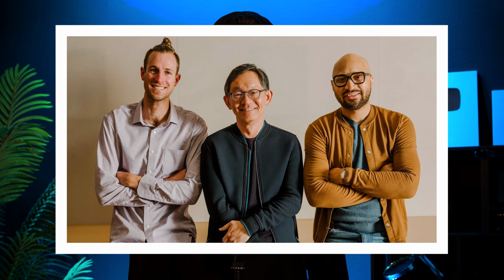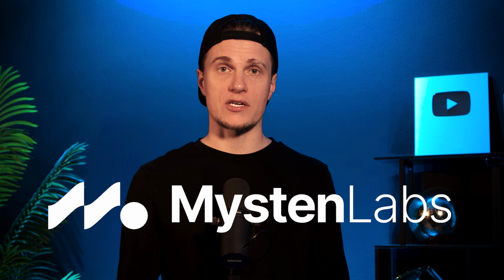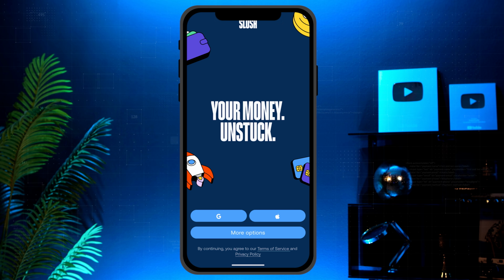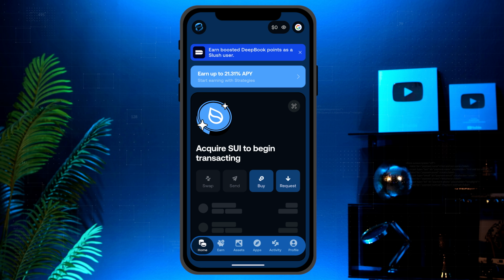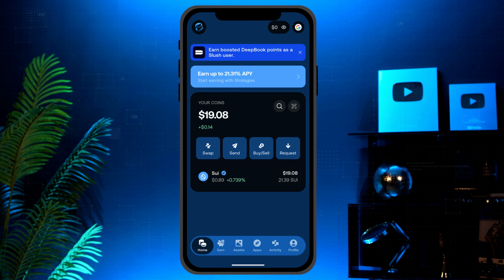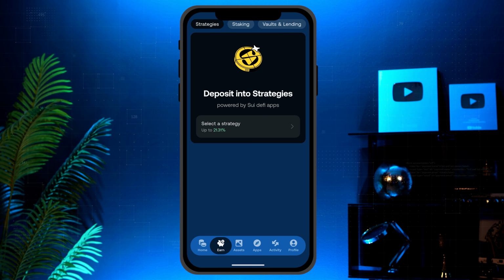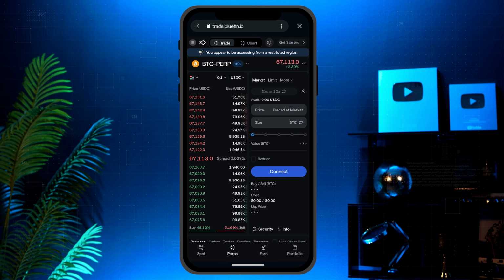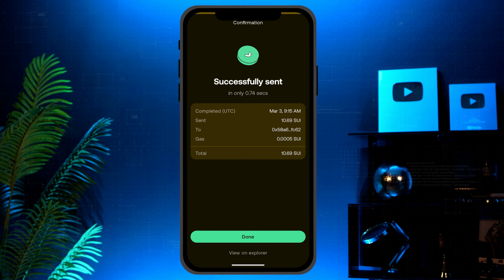Slush Wallet Tutorial: The Only Sui Wallet You Need [Step-by-Step Guide for Beginners]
00:00 – Intro
00:16 – What Is Sui
01:18 – What Is Slush Wallet
01:40 – Slush Wallet Tutorial [Setup]
02:11 – zkLogin
02:47 – Slush Strategies
03:05 – Buy
03:26 – Request
03:42 – Receive
03:54 – Swap
04:17 – Earn
05:10 – Assets
05:22 – Apps
05:44 – Activity
05:53 – Profile
06:13 – Send / Withdraw
06:35 – Outro